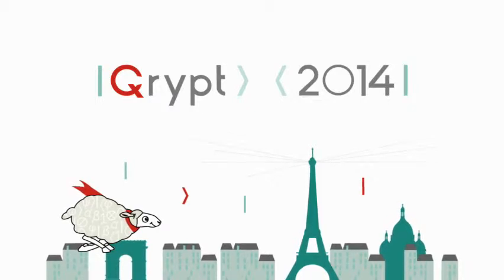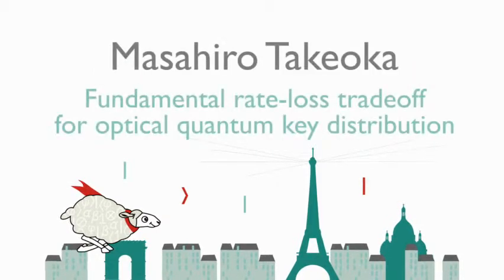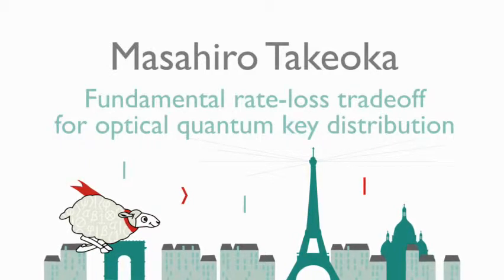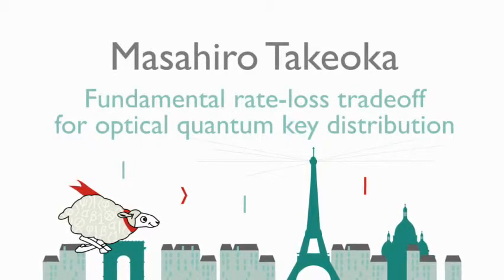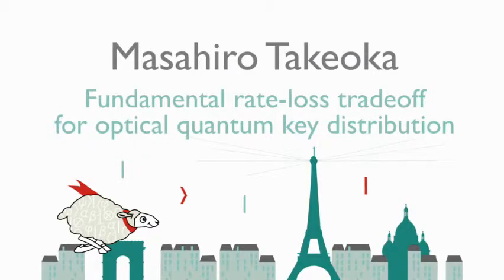6.Masahiro Takeoka - Fundamental rate-loss tradeoff for optical quantum key distribution